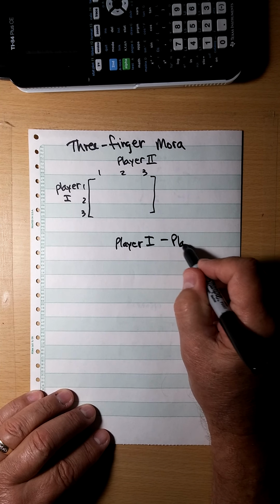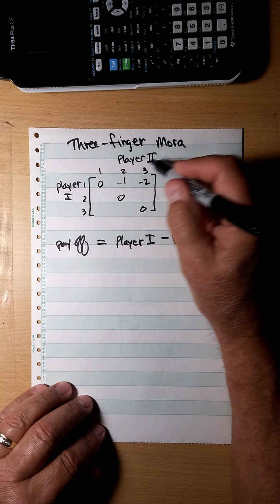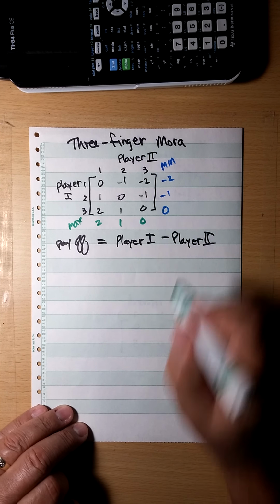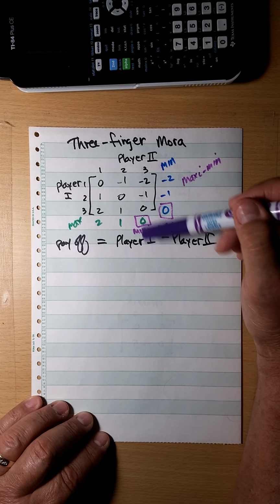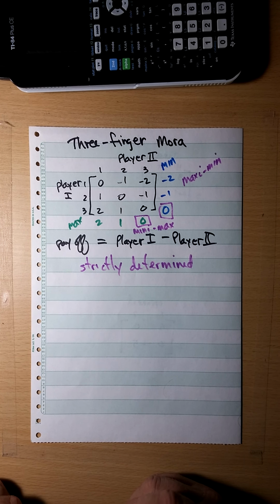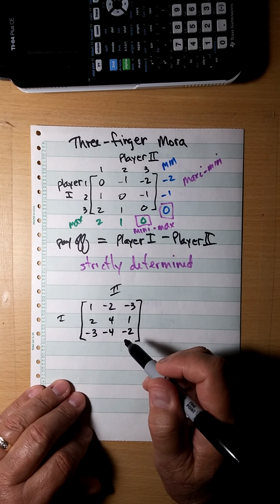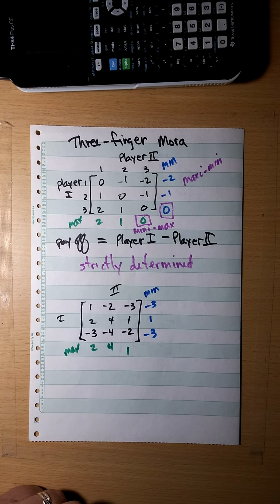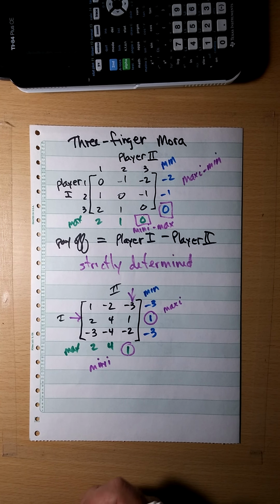Discrete 7 4 b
Game Theory 7.4 part 2